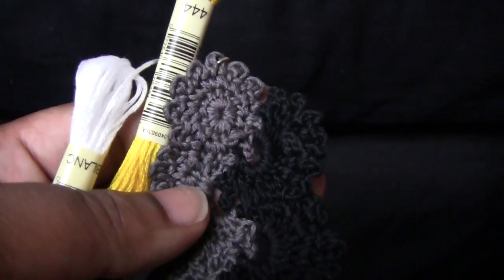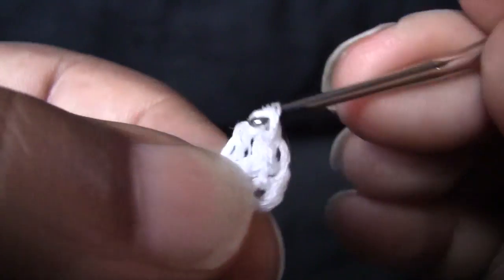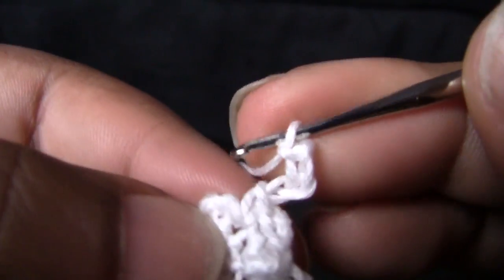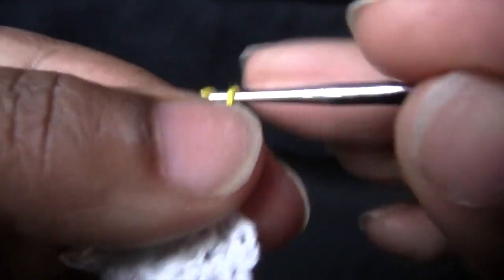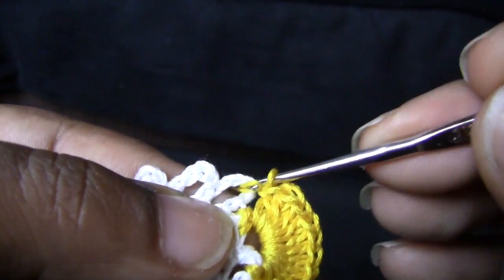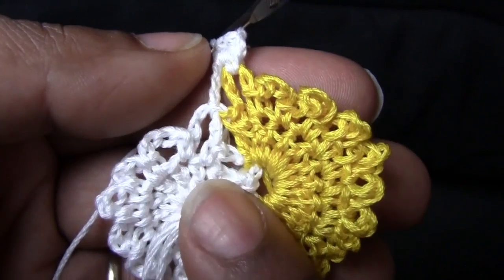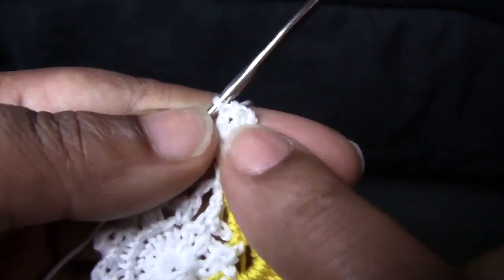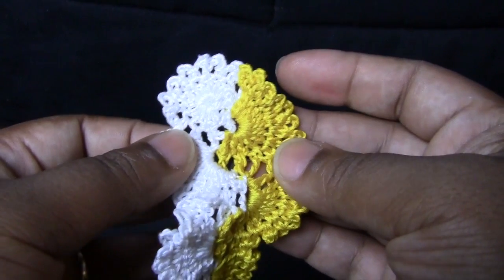TUTORIAL TUESDAY #38 TWO TONED O.V.DUB CASCADES